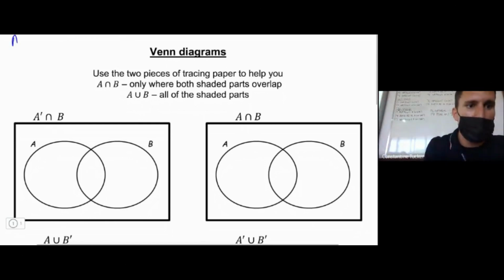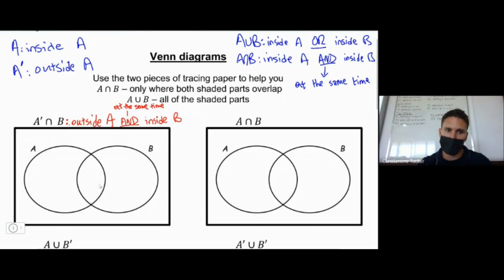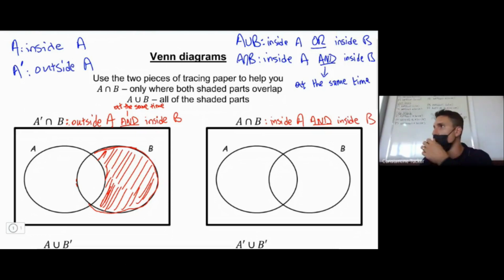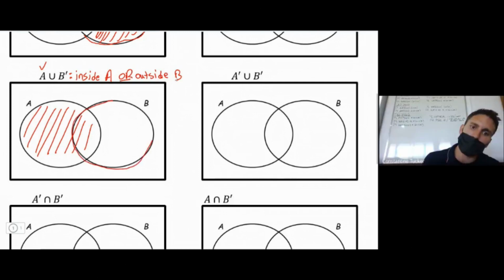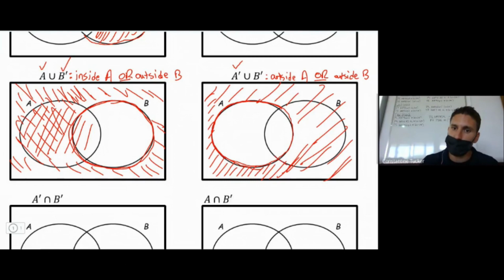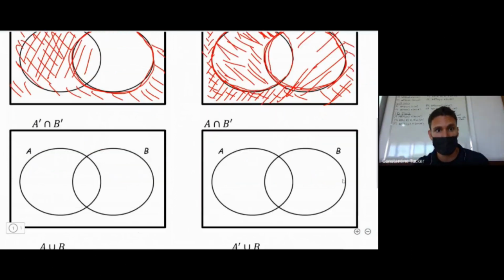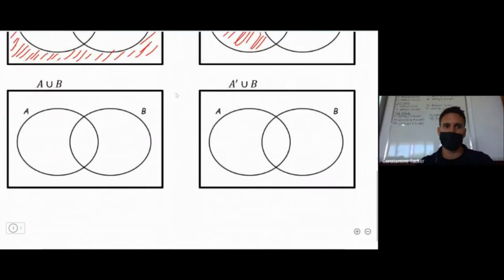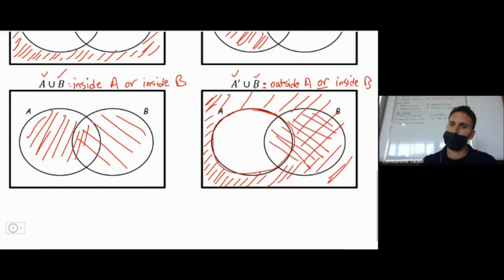Shading Venn Diagrams | GCSE Maths | Number One Tutor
📌Greetings, fellow maths enthusiasts! 📚🔢 Are you ready to level up your Venn diagram skills and master the art of shading? 📊🎨🔍 Join us in this enlightening episode of our educational series as we delve into the techniques of shading Venn diagrams and enhance our ability to visually represent mathematical relationships! 💡🎓

🎨 Do you struggle with shading Venn diagrams effectively? 😕 Fear not! In this video, our expert maths tutor, Professor Maths Guru, will share tips, tricks and strategies to help you perfect the art of shading Venn diagrams with precision and clarity. 📝🔍

🧠 Discover the different shading techniques used in Venn diagrams, such as shading the regions of intersection, union and complement and learn how to represent various set operations visually. Understand the principles of shading to effectively communicate mathematical relationships and solve problems involving Venn diagrams. 💼🎨🔍

💡🔍 Learn how to choose appropriate colors and patterns, use shading to highlight important information, and create visually appealing and informative Venn diagrams. Professor Maths Guru will provide step-by-step instructions, practical examples, and visual demonstrations to help you develop expertise in shading Venn diagrams! 📚📊🎨

🌟🎓 Enhance your mathematical skills and broaden your understanding of Venn diagrams through engaging explanations and hands-on shading practice. Get ready to take your Venn diagram game to the next level and visually communicate mathematical relationships like a pro! 💪🎨🔍

So, if you're eager to master the techniques of shading Venn diagrams and improve your math skills, hit that play button and let's dive into the world of artistic and effective Venn diagram shading together! 🎬📊🎨🔍

👍 Let's master the art of shading Venn diagrams! 💪🎨🔍